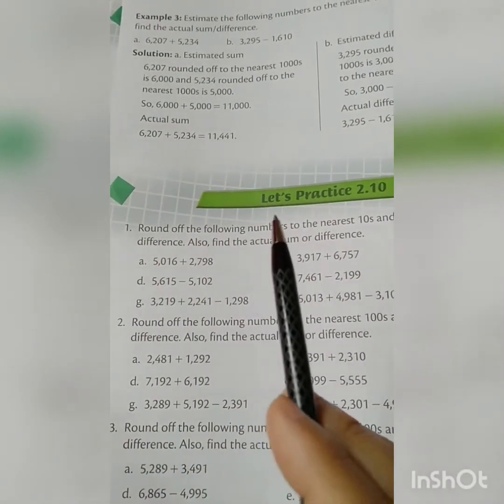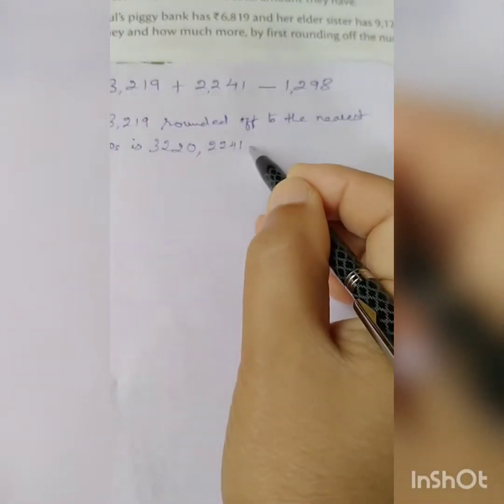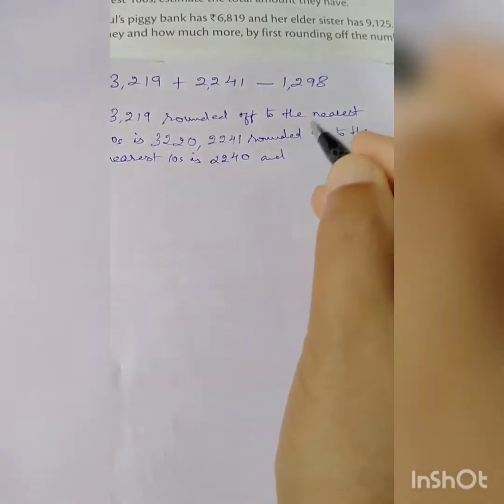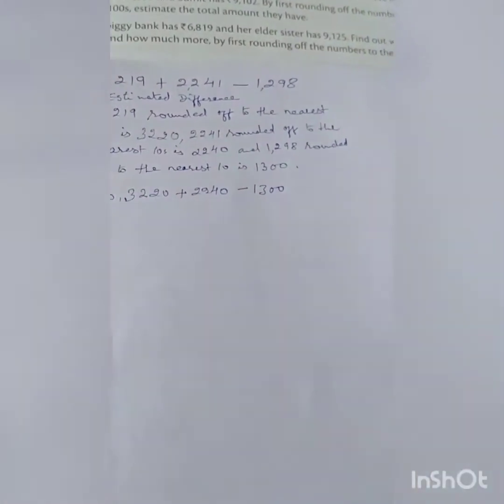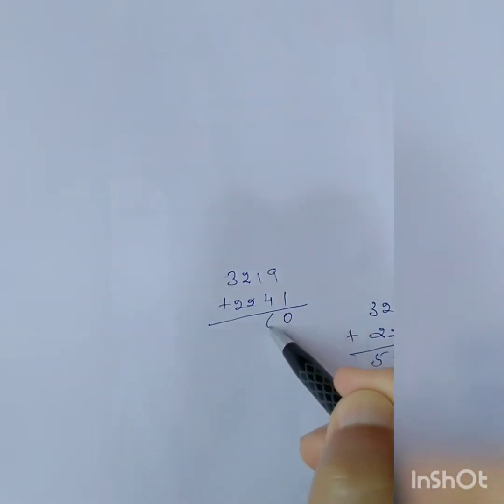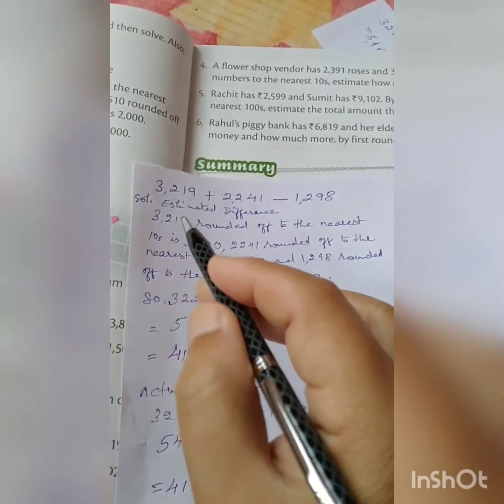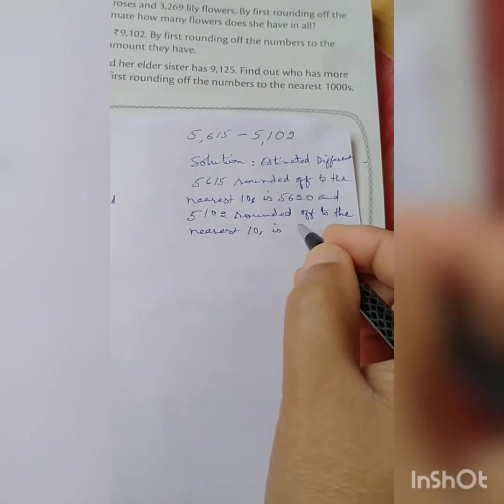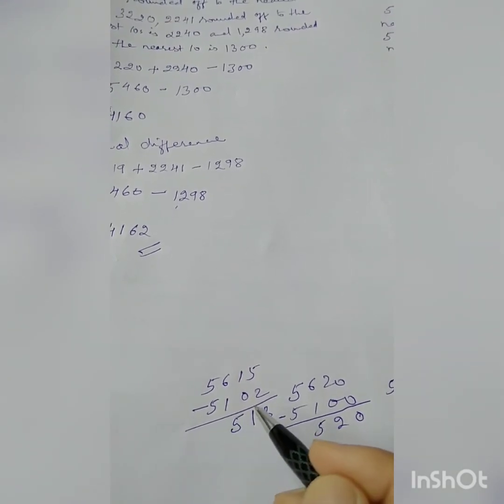Class: IV Maths (Rounding off)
First round off the given numbers to the nearest 10 and find the estimated sum/difference and finally find the actual sum/difference